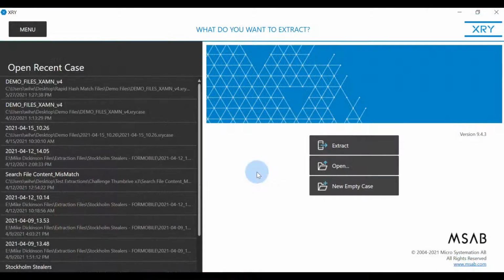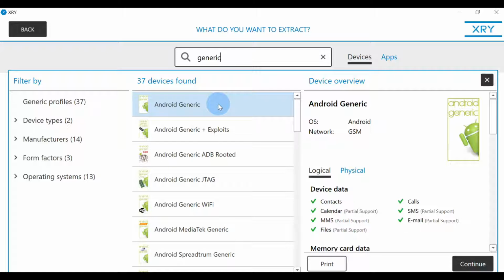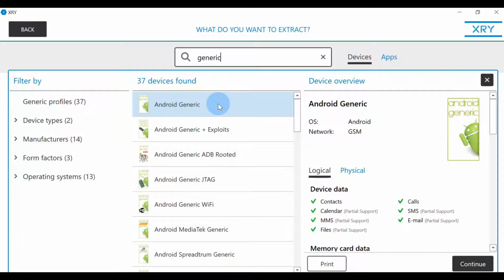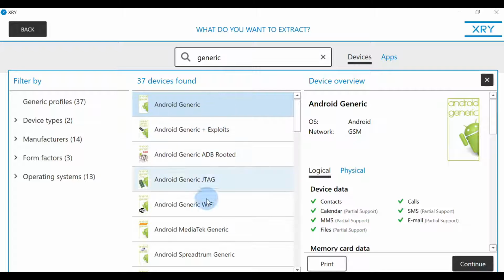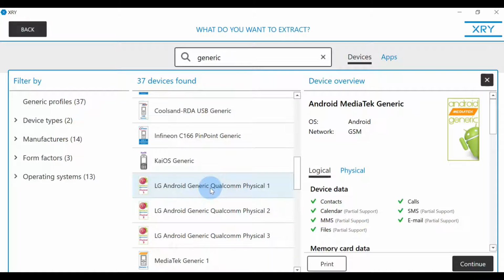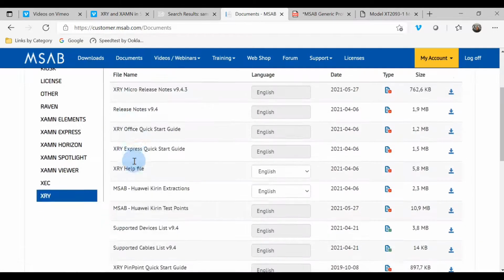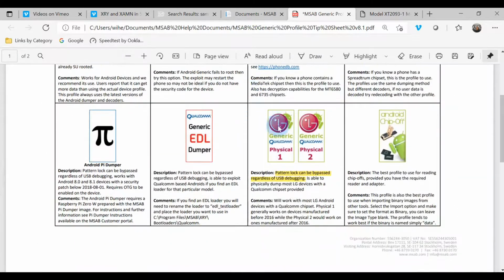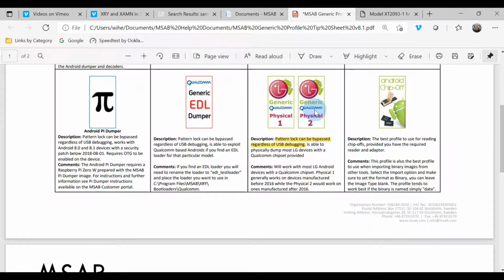XRY Generic Profiles Explained